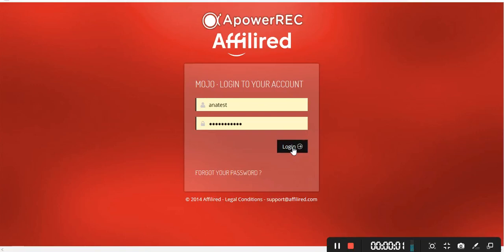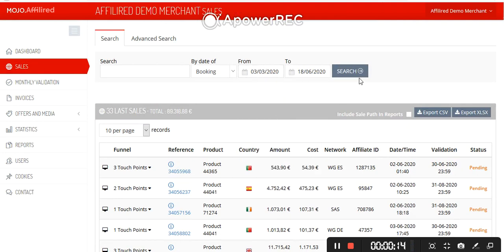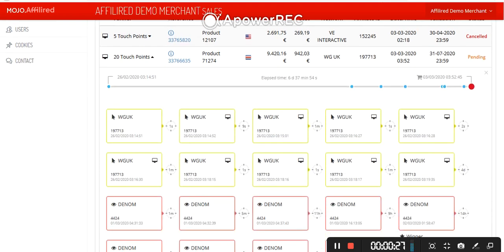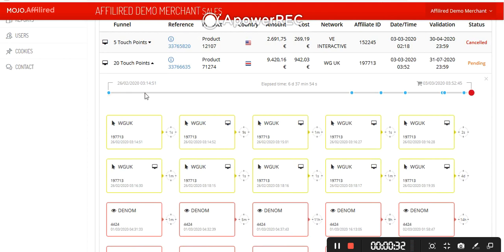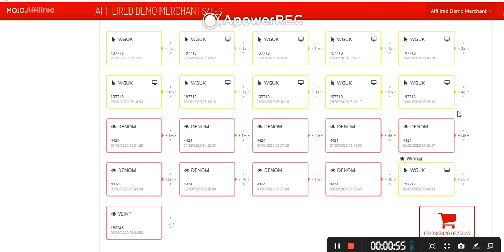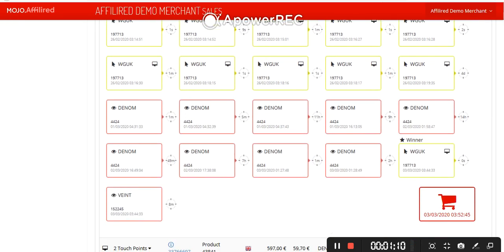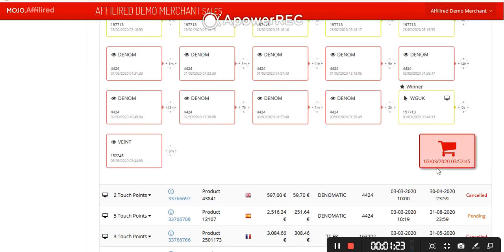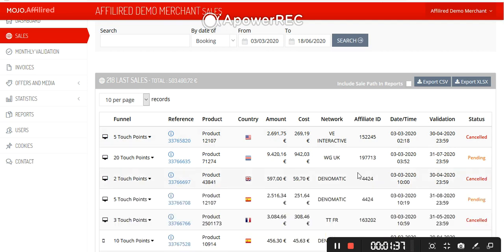Path to Conversion feature in Mojo, Affilired Control Panel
Learn where to find the path to conversion information in your sales window.